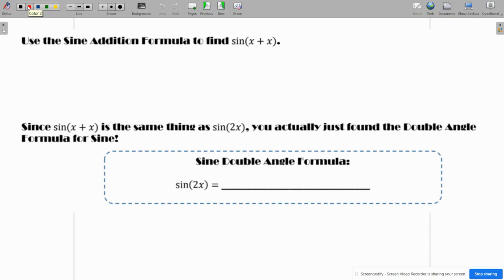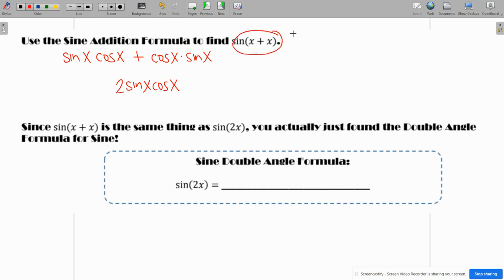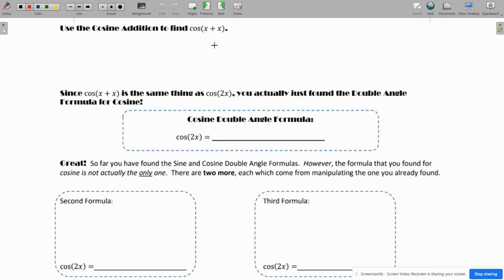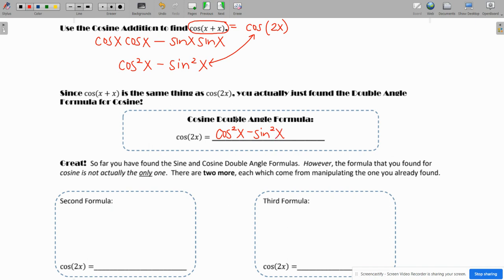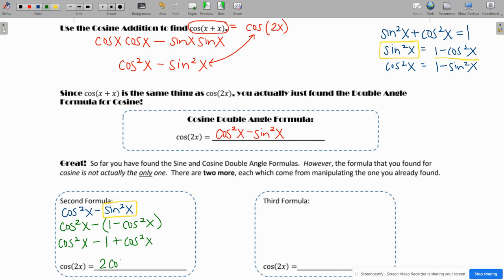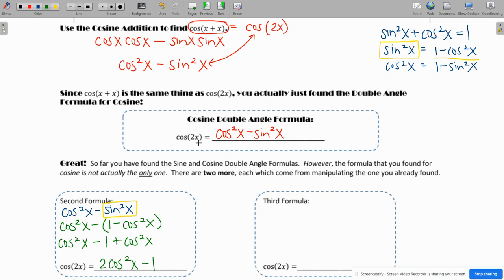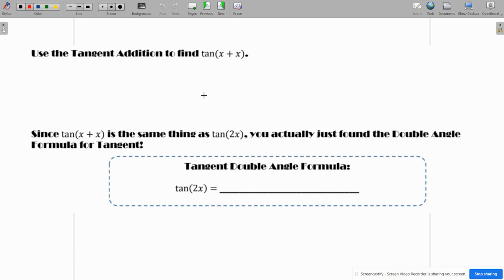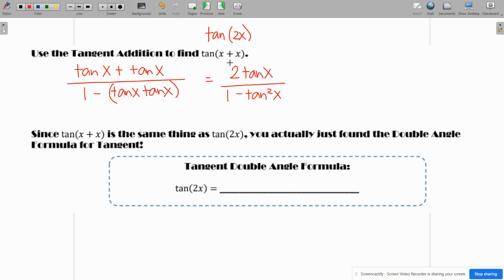Deriving the Double Angle Formulas